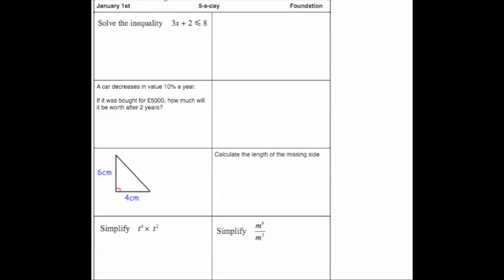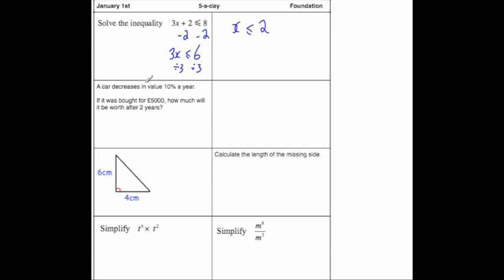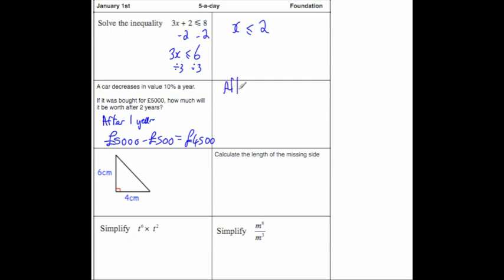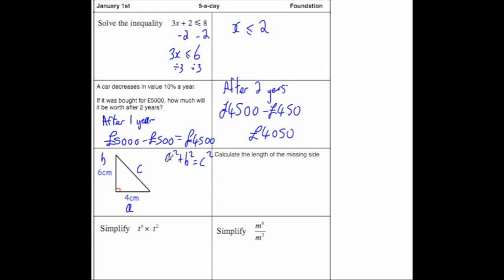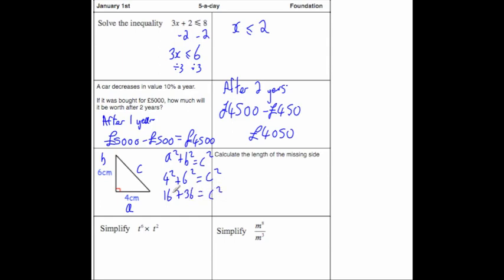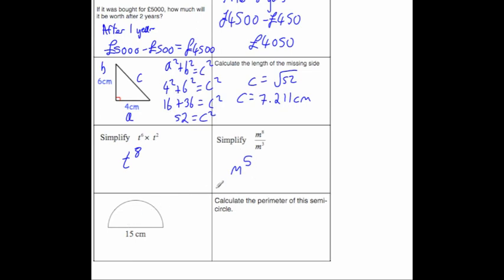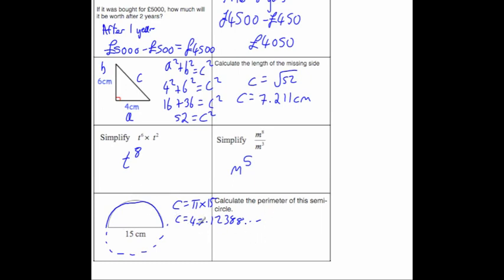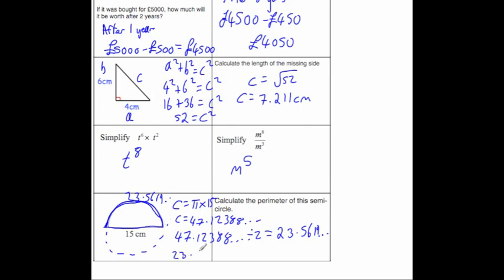Corbettmaths 5-a-day Foundation - January 1